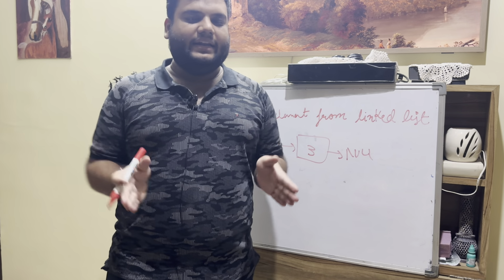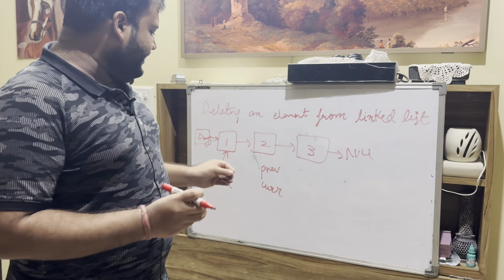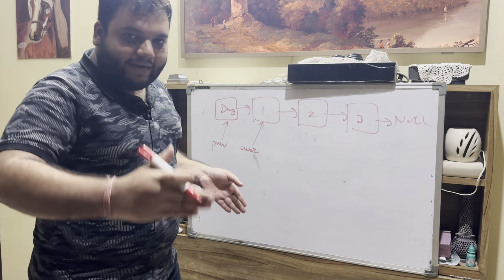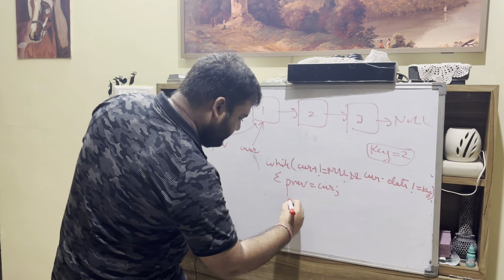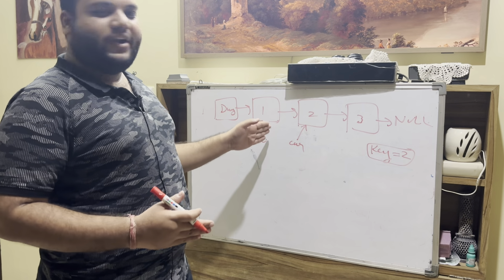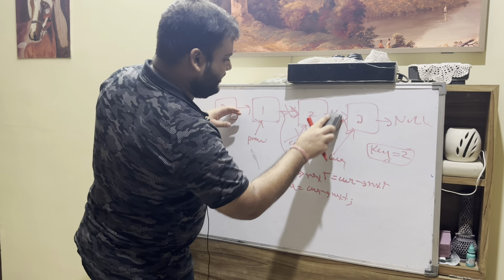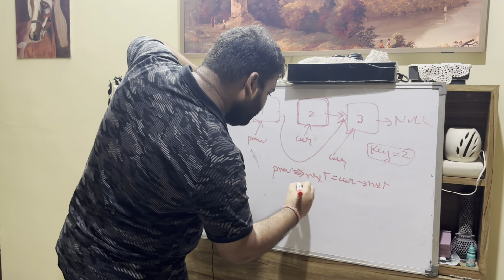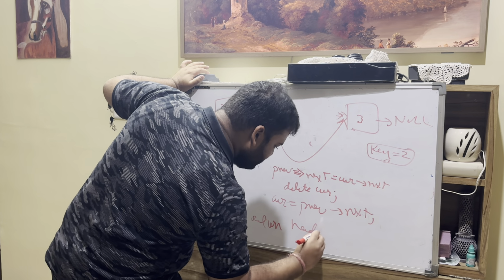[UCSD TA Demo] Deleting an element from linked list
Welcome to my class! In today's video, we'll be exploring an efficient method for deleting an element from a linked list using the dummy variable approach. This technique is incredibly useful for simplifying edge cases and improving code readability.

What You’ll Learn:

1) Understanding the structure of a linked list.
2) The importance of dummy variables in linked list operations.
3) Step-by-step guide to implementing the dummy variable approach for deletion.